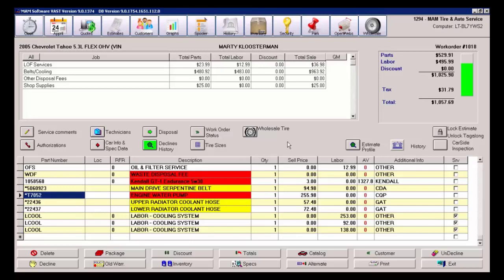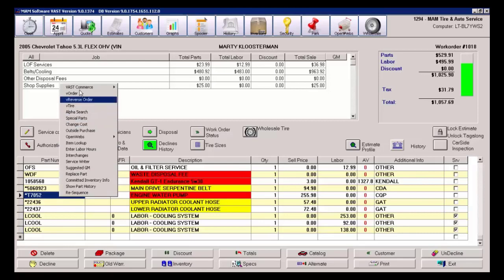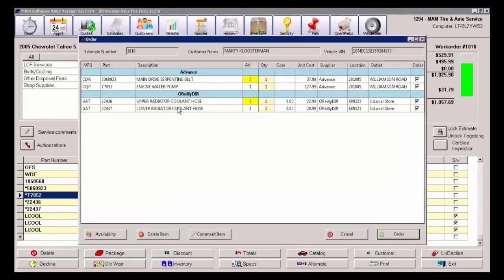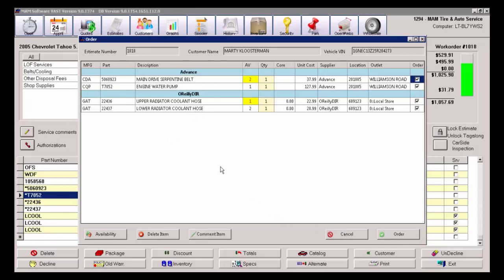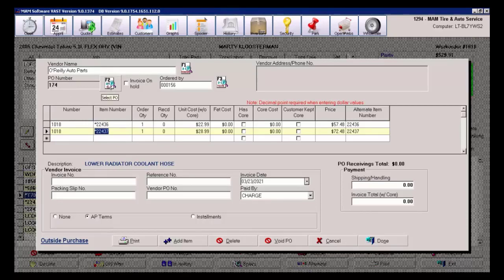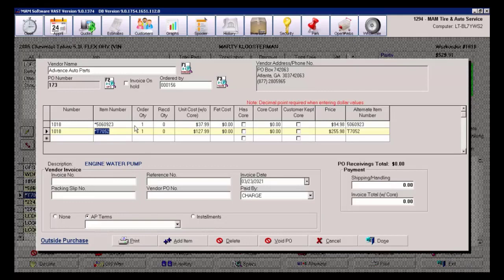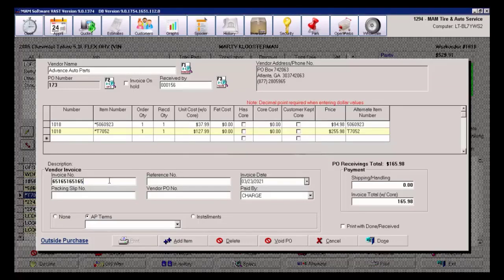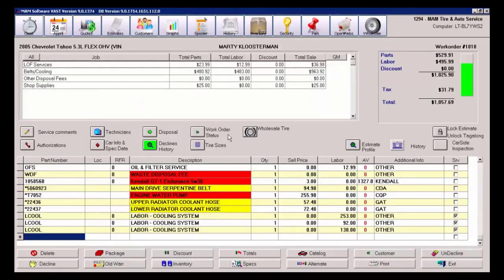VAST Point of Sale Outside Purchase